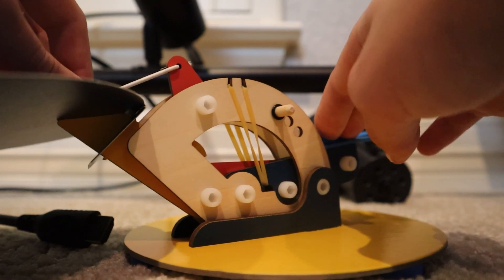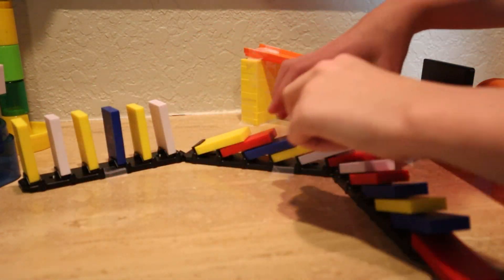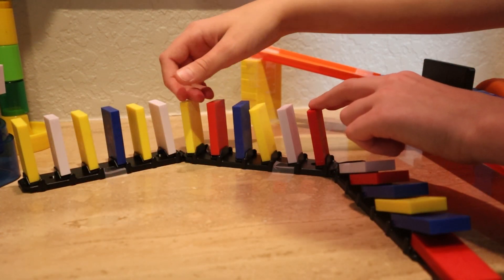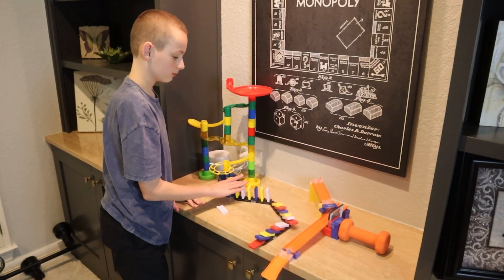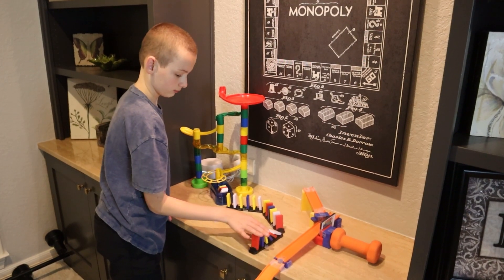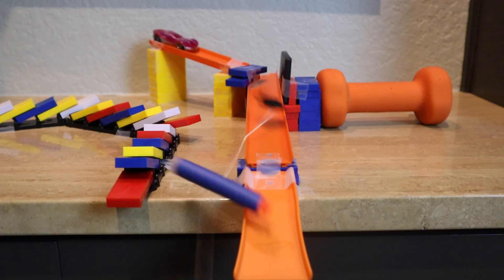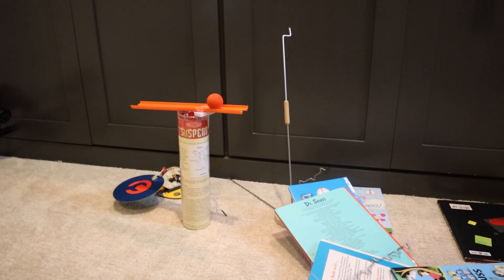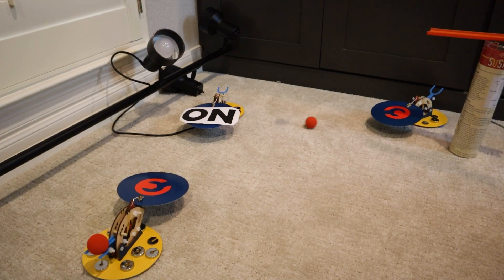AI Builds a Rube Goldberg Machine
Today...
I use chat GPT to come up with a Rube Goldberg Machine design. I also have it write a script for this video. Did you notice? I hope you enjoy!

DOMINOES I USE:
Hevesh 5  AND Bulk Dominoes

CHANNEL DESCRIPTION:
This channel has Rube Goldberg Machines, domino projects, Trick Shots, and we have tutorials on everything we are making. See you soon, on my next video!

Music from Uppbeat (free for Creators!):

GRAHAM’S OUT